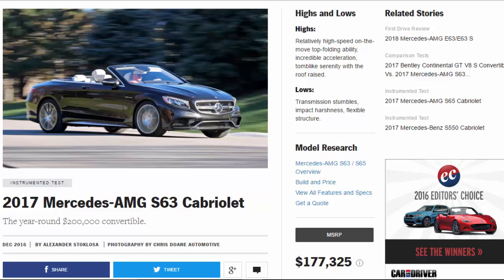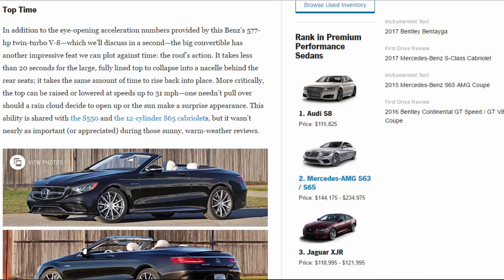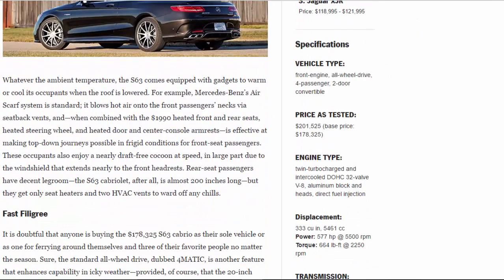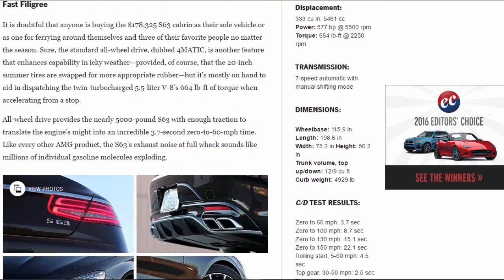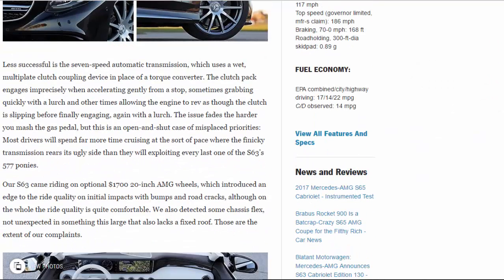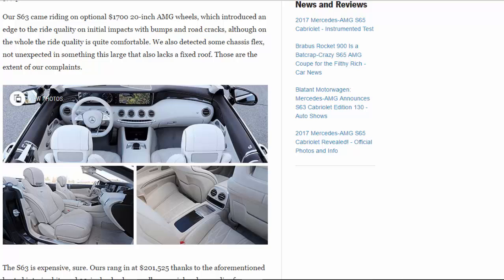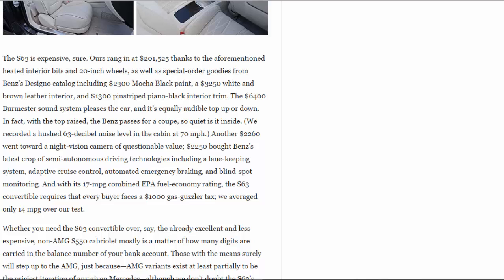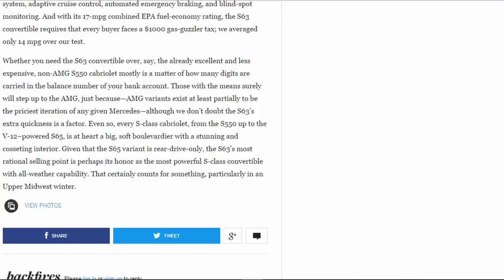Car Review - 2017 Mercedes-AMG S63 Cabriolet - Read Newspaper Tv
Read newspaper:
Car review - 2017 Mercedes-AMG S63 Cabriolet
Source: autoexpress.co.uk